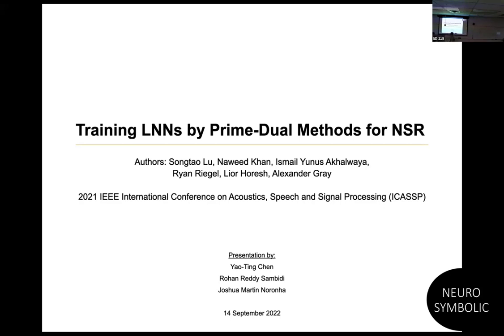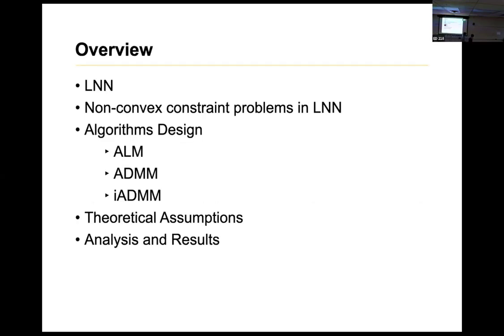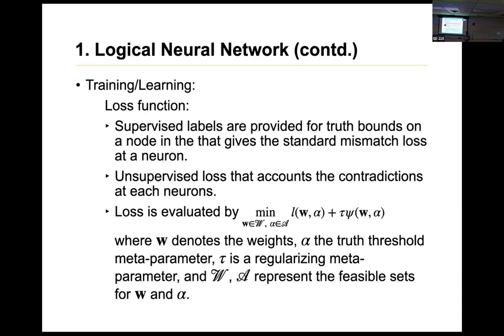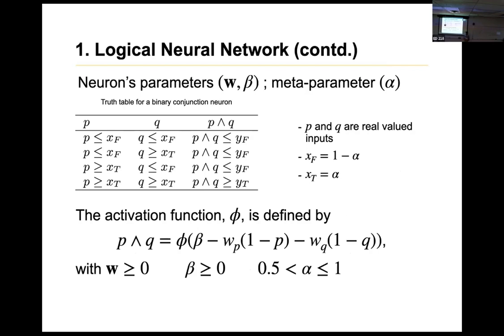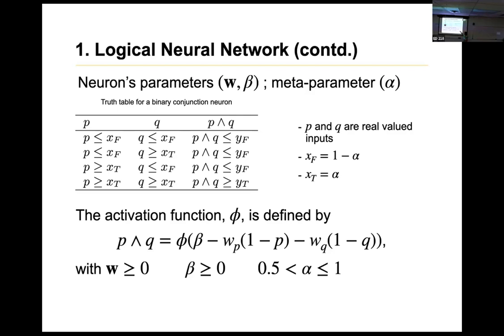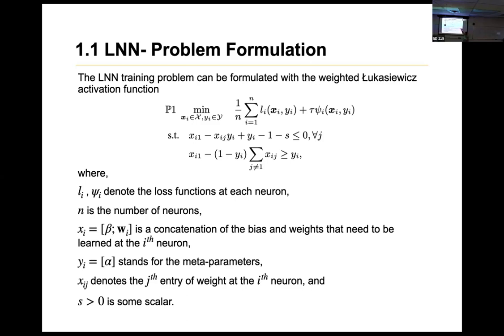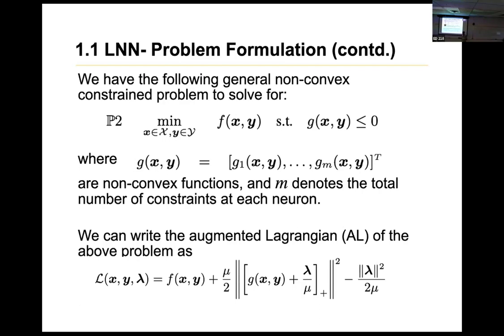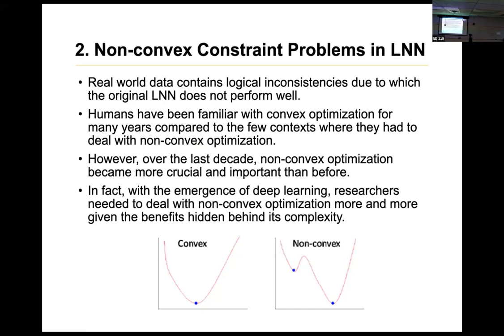Training LNN's via Primal Dual Methods Pt 1 of 3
In this video:
This video begins our series on the paper "Training Logical Neural Networks by Primal–Dual Methods for Neuro-Symbolic Reasoning" by Lu et al. (2021, IBM research).

This video is presented by Rohan Reddy Sambidi, Yao Ting Chen, and Joshua Noronha.

Yao Ting Chen: No linkedin profile